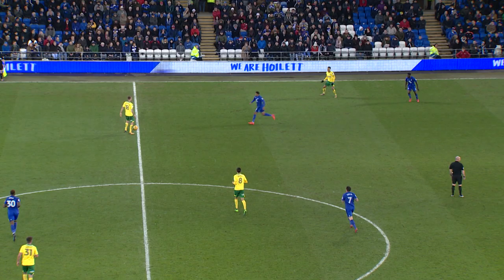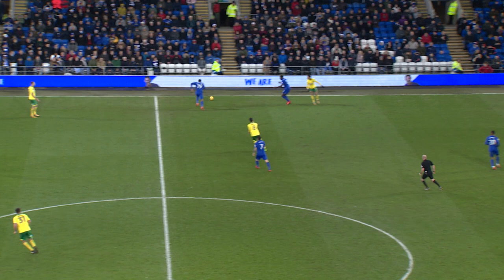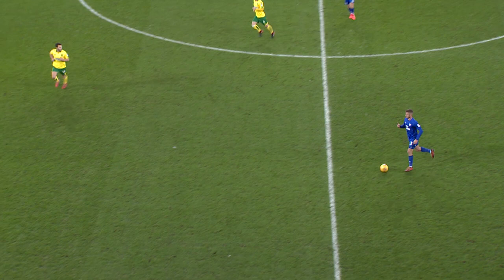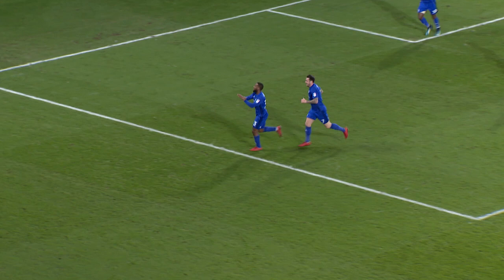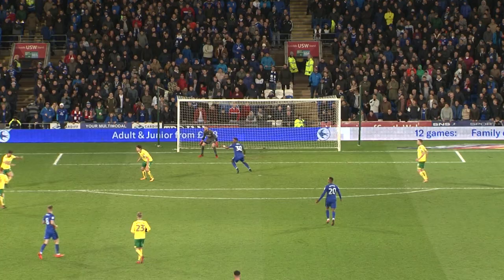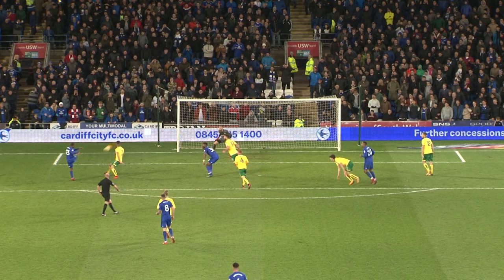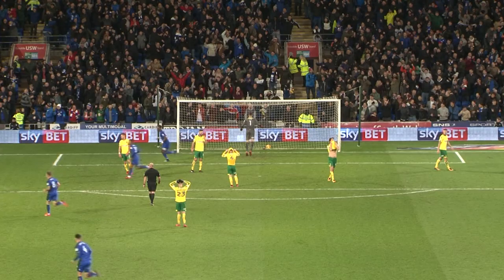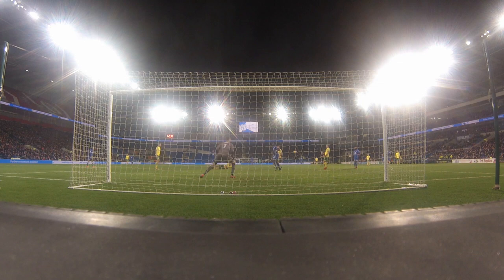JUNIOR HOILETT GOAL v NORWICH